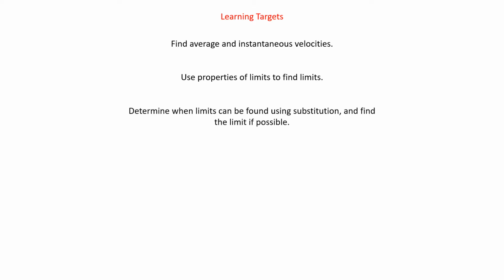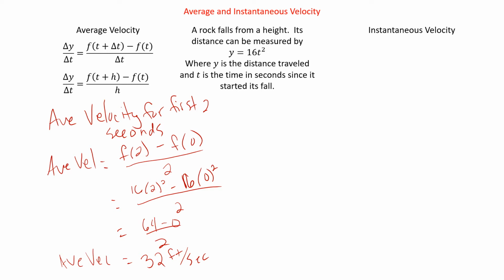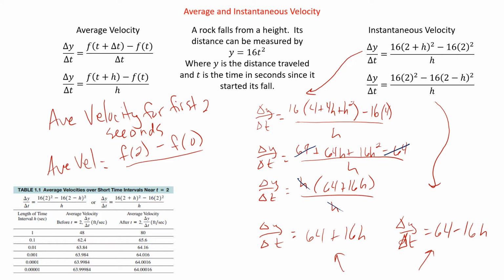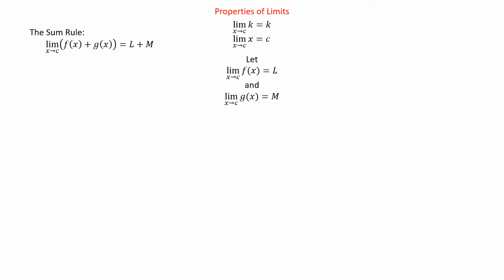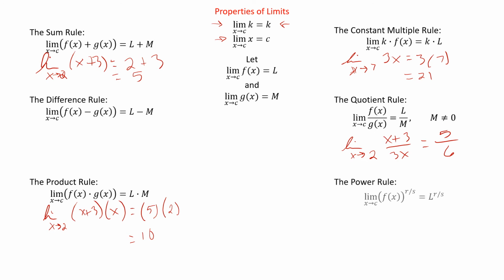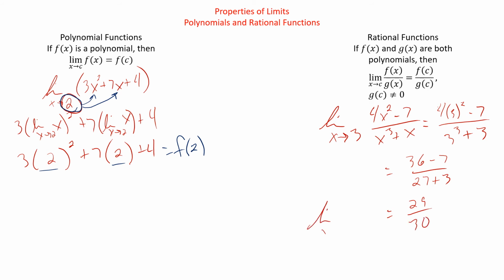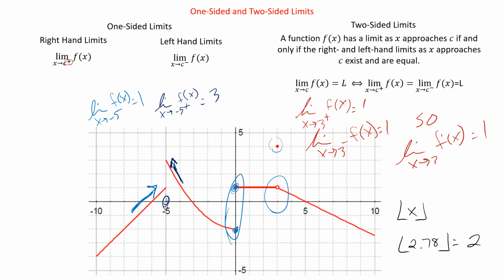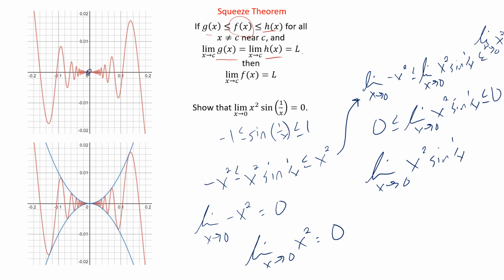Calculus 1 1 Rates of Change and Limits